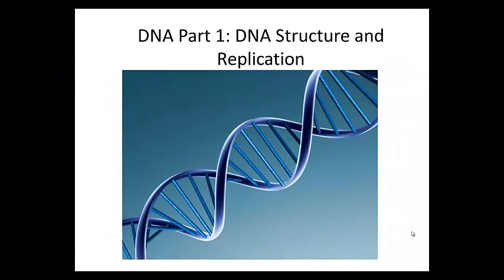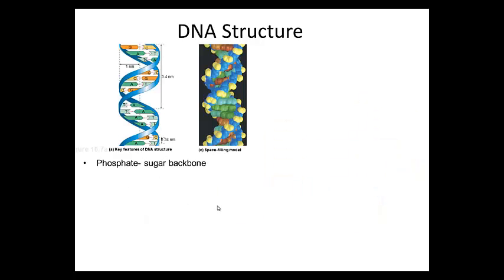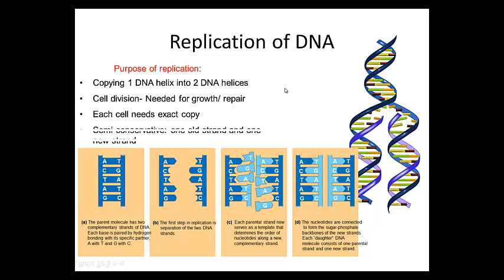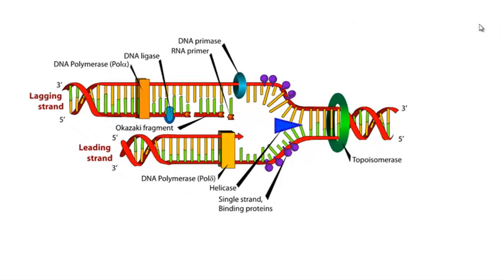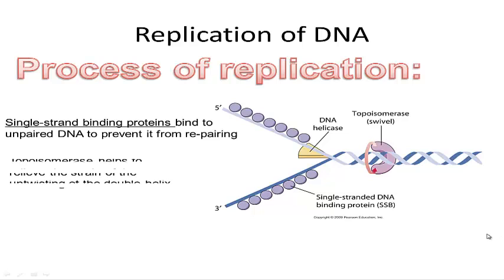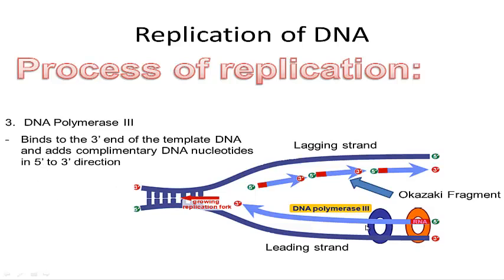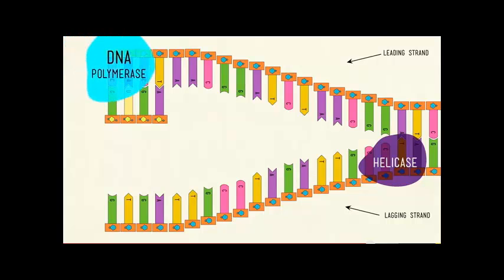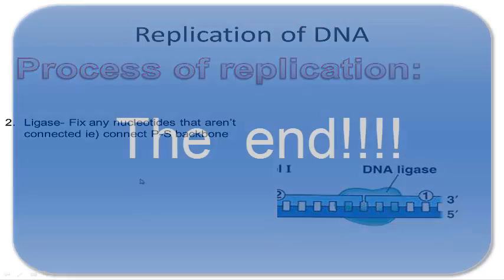DNA 1 structure replication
A description of the structure of DNA and how the DNA is replicated.